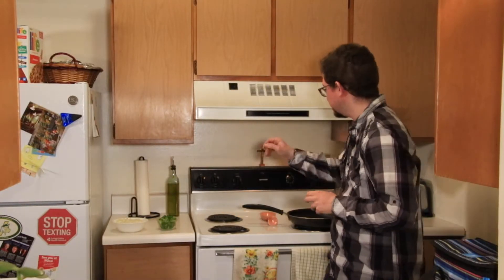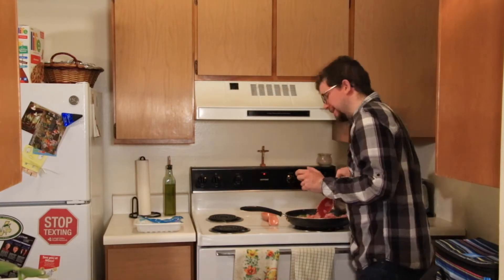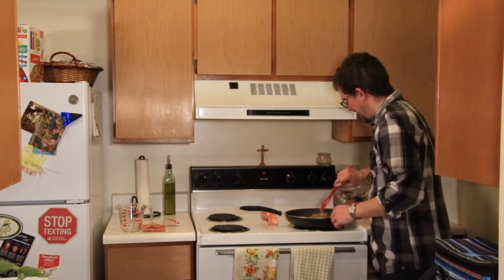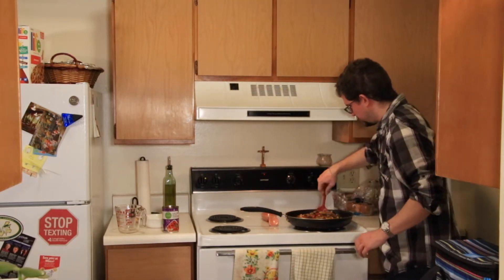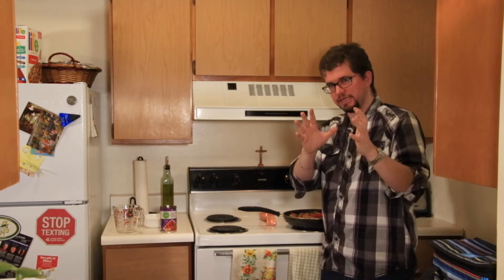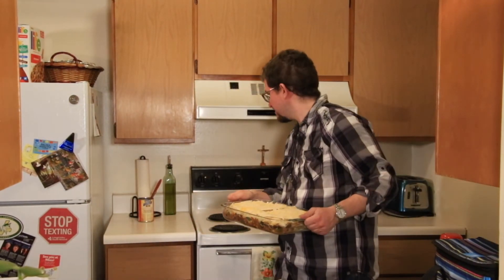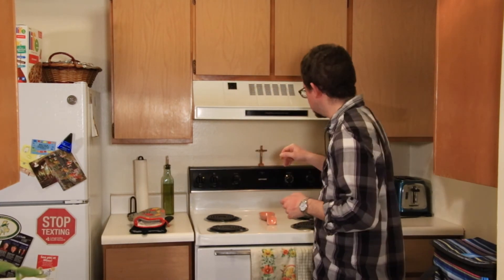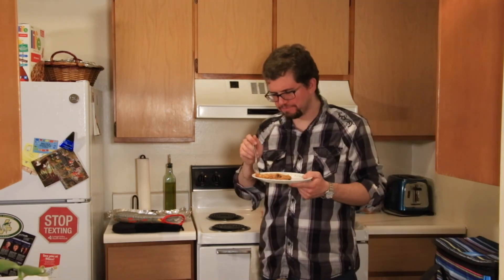What's For Dinner: Taco Lasagna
On this month's episode of 'What's For Dinner', I try a south of the border take on a classic Italian dish. Turned our fantastic!

Have a recipe suggestion? Fill out this form below. Your recipe could be on a future episode!